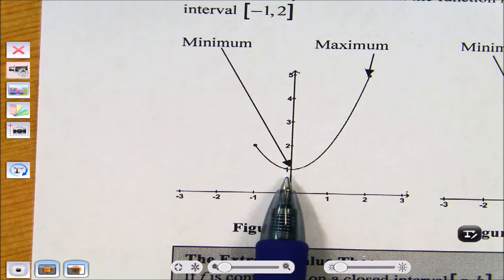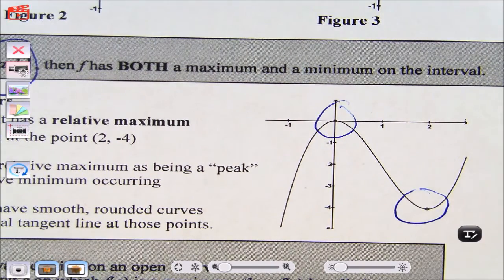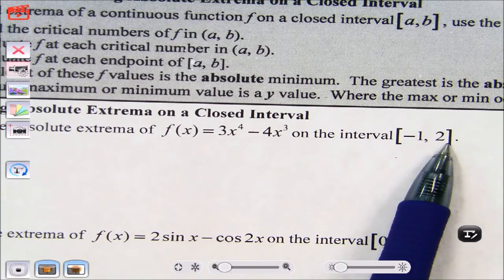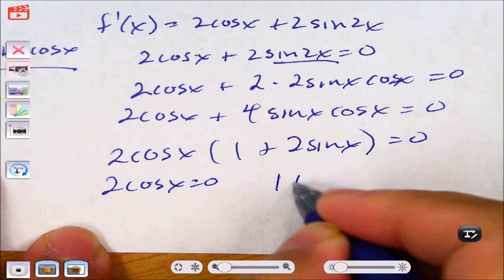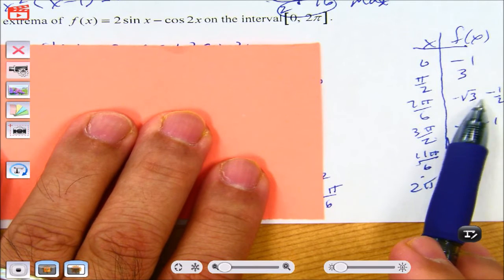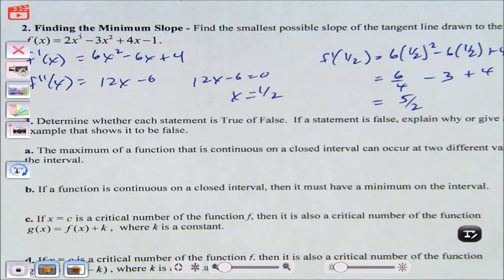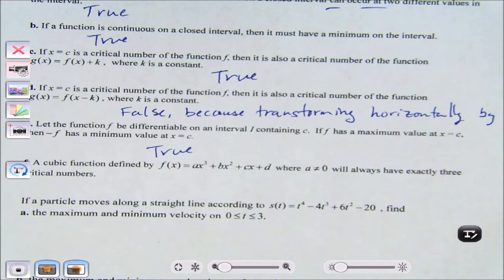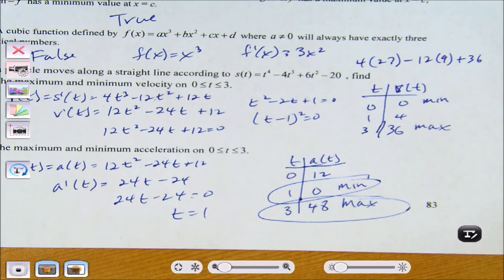Section 3 1 Lecture